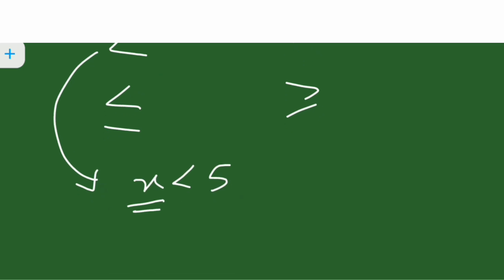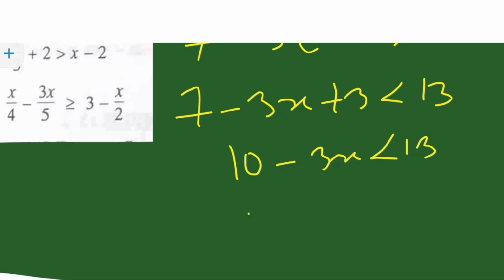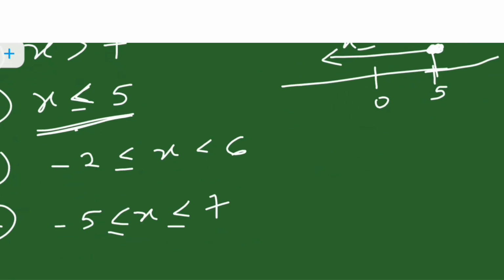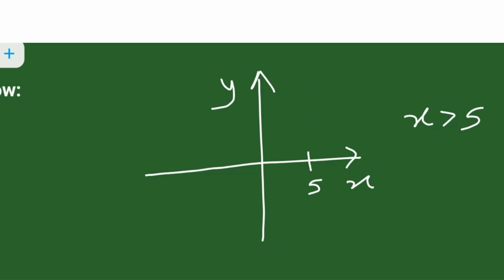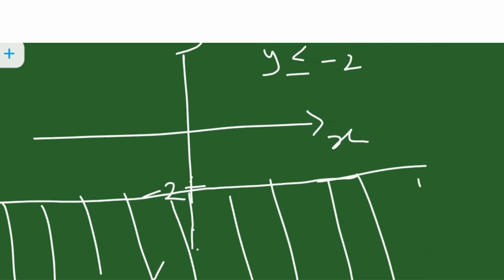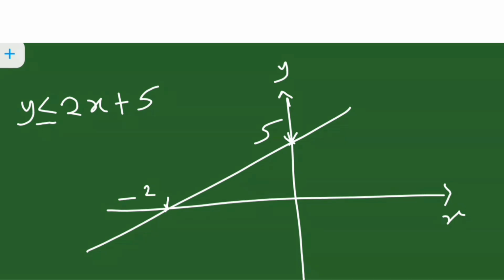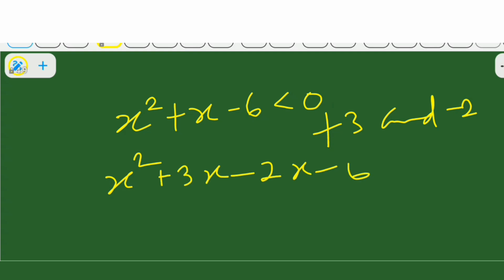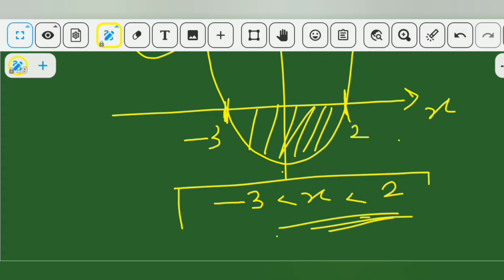Cover Inequality in 20 Minutes Without Stress.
Learn all about inequalities in this short detailed video.

Suitable for:
Mat 101 students
Jamb maths students

INEQUALITIES,
Quadratic Inequalities,
Mat 101 inequalities,
Jamb 2025 mathematics Inequalities,
Solved questions and answers in jamb 2025,
Jamb 2025 past questions and answers,
Unilag uniben, OAU